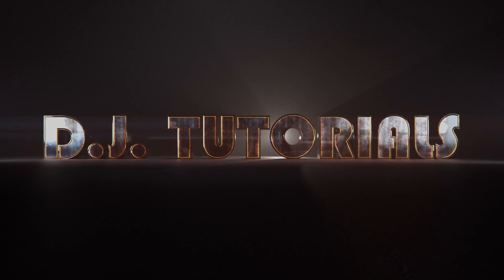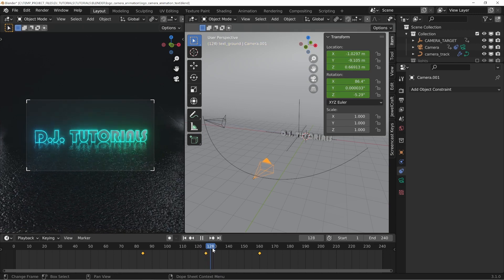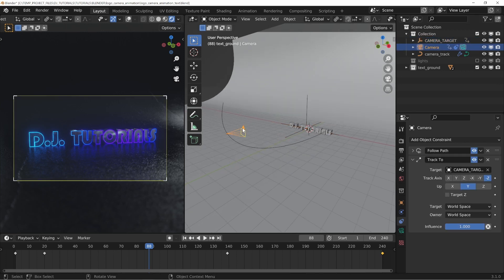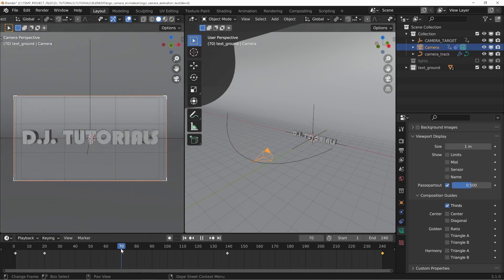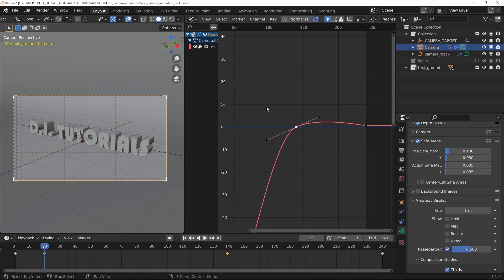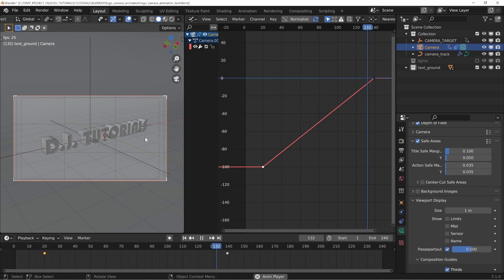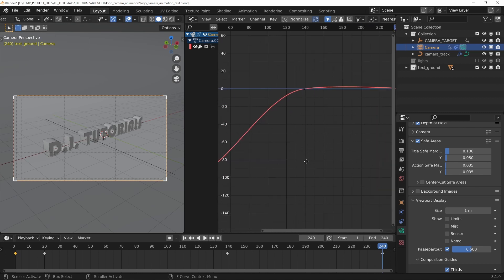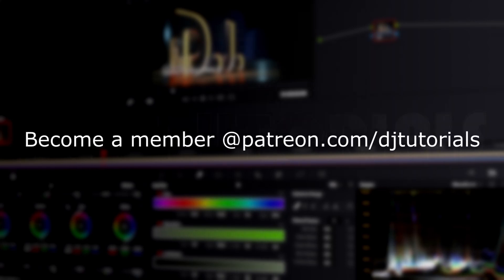5 Mandatory Blender Camera Animation Tips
This video covers the basic tips you need in Blender to create a simple camera animation. In this video, I cover using curves as a track or path animation, how to create a target for the camera focus object, how to use composition guides and guide overlays, using the graph editor to adjust your animation curves and how to smooth out the animation keyframes.